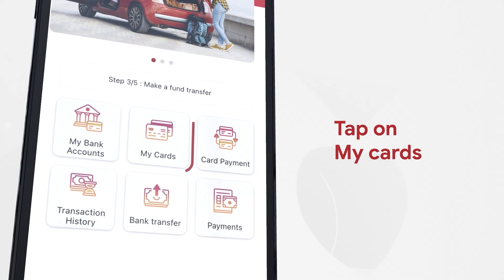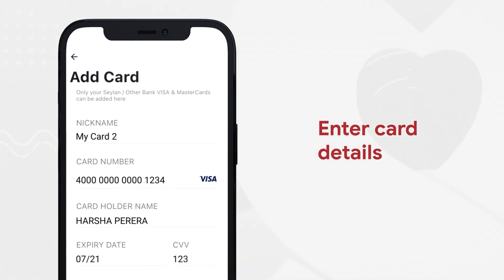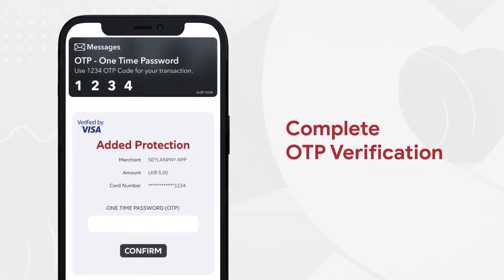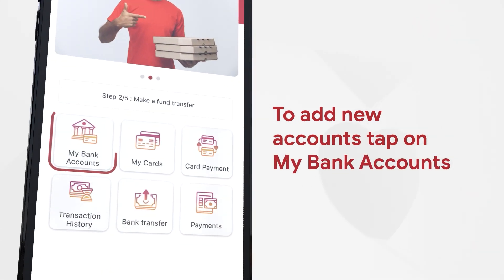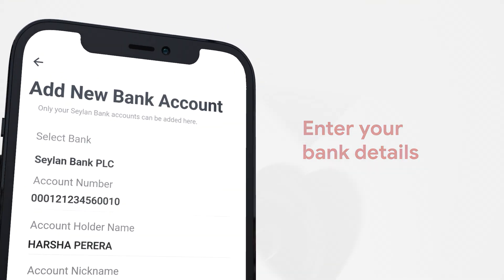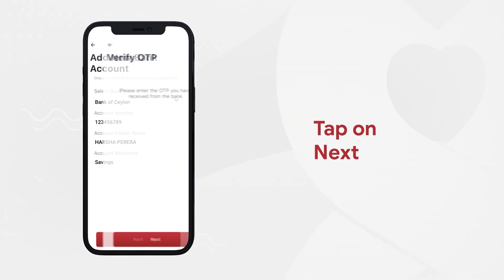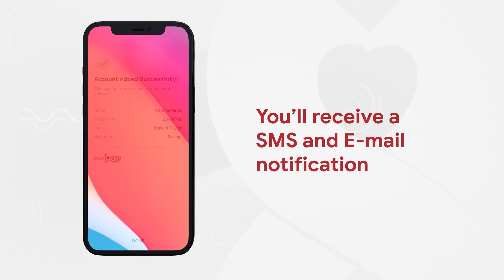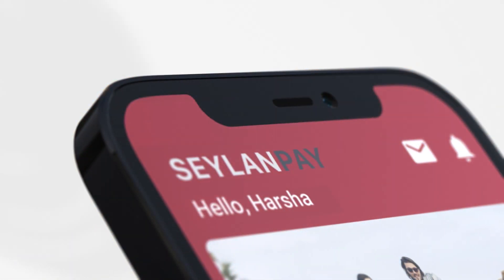SeylanPay - Adding Cards and Accounts